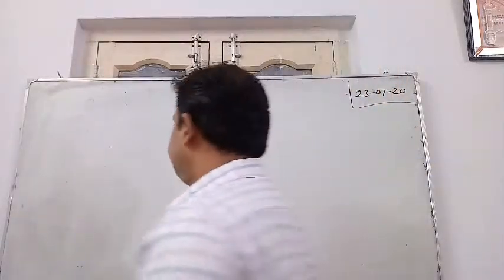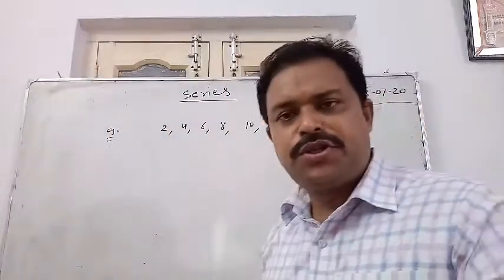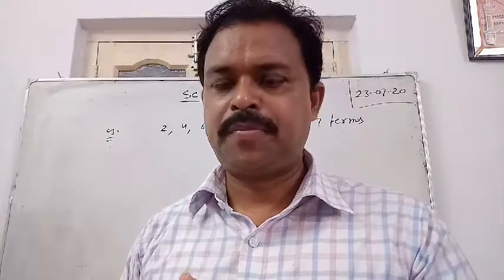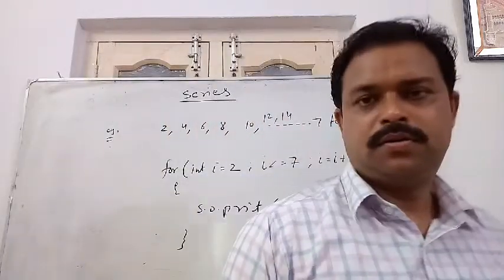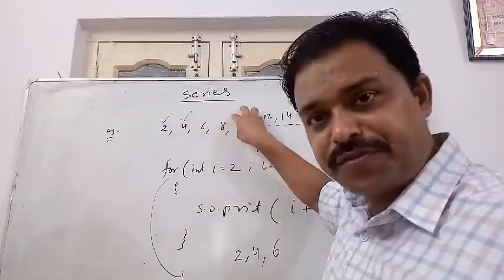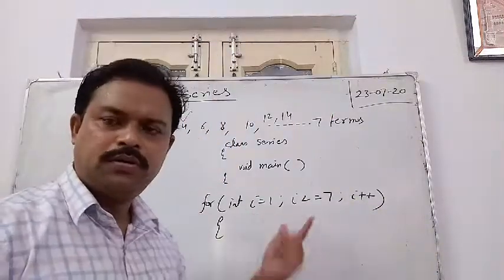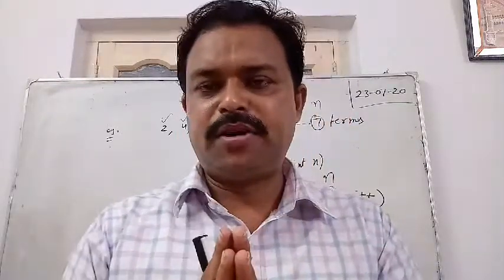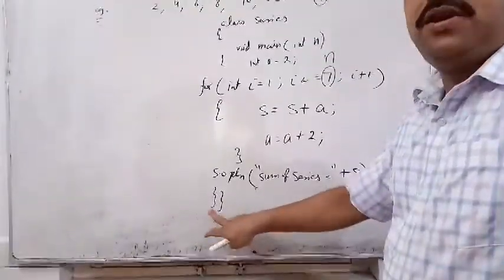Class 10 computer revision2(23-7-20)